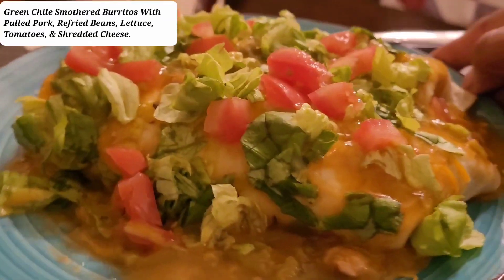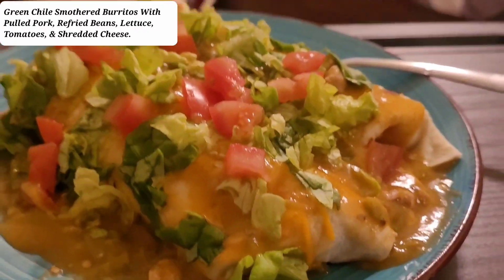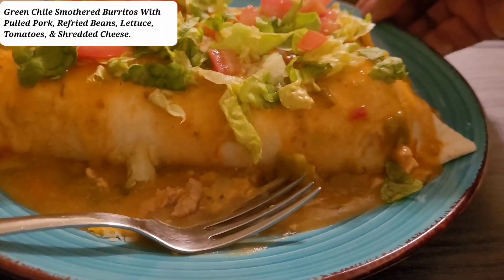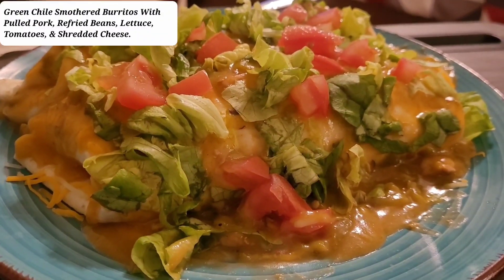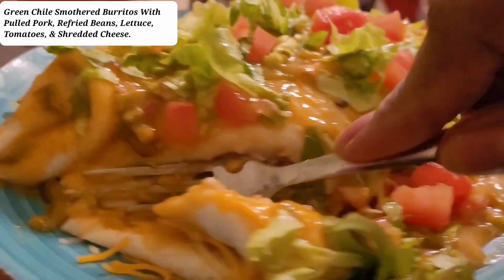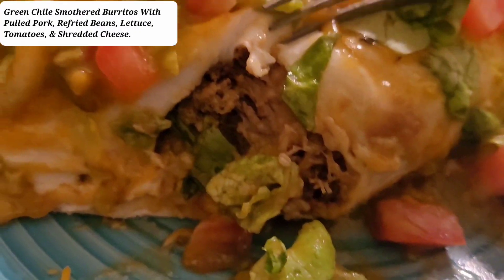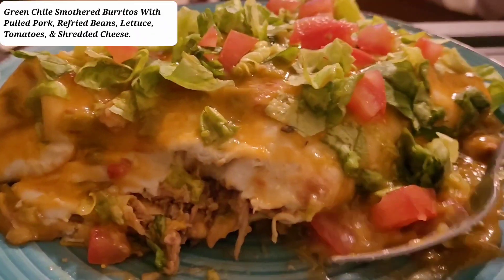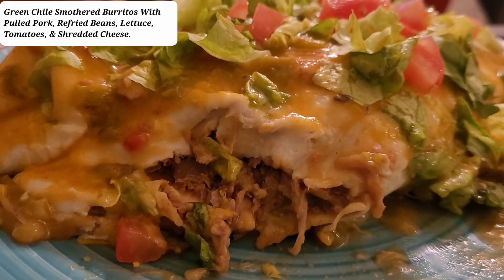Green Chile Smothered Burritos Pulled Pork, Refried Beans, Lettuce, Tomatoes Cheese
Deirdre Clemons
Happy Friday, April 14. 2023

Dinner: Green Chile Smothered Burritos With Pulled Pork, Refried Beans, Lettuce, Tomatoes, & Shredded Cheese.

Khal.com @deirdreclemons
GooglePlus.com @SouthernCookingRecipes01